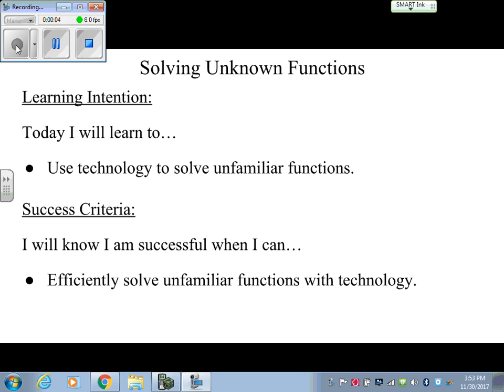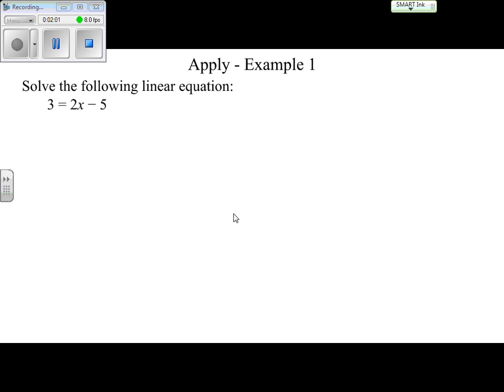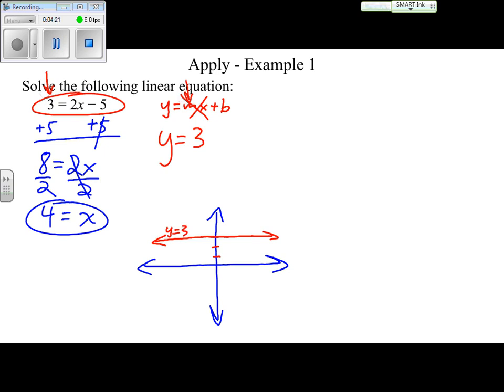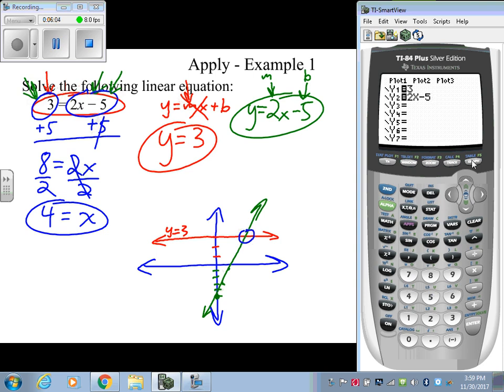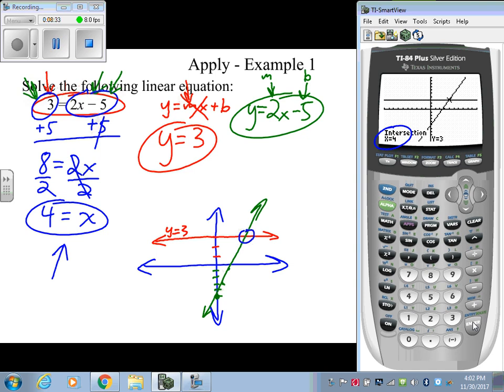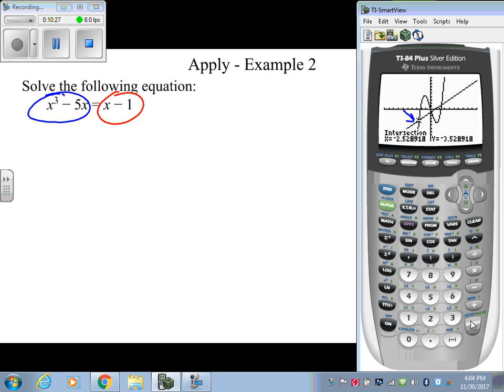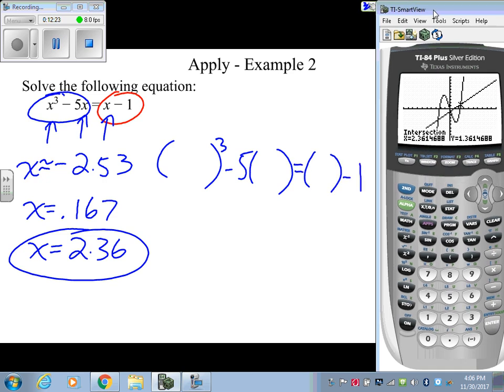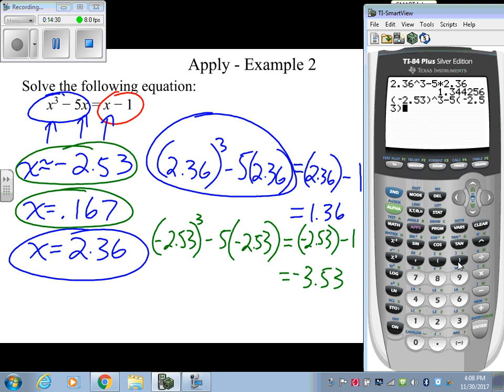Math Studies 1: Unknown Functions 3 (Solving Unfamiliar Functions)